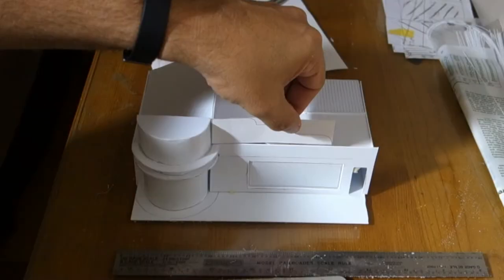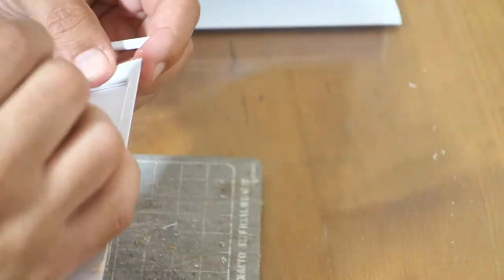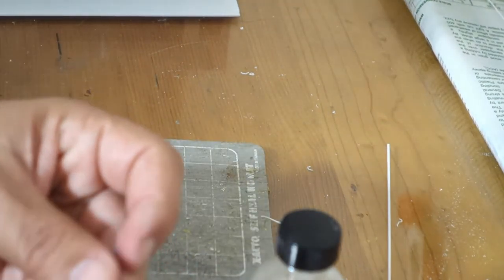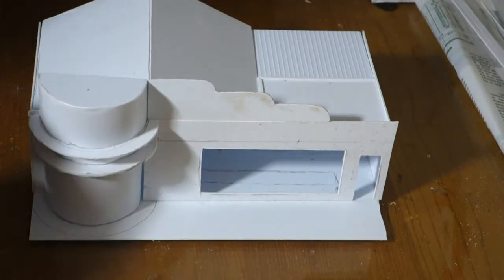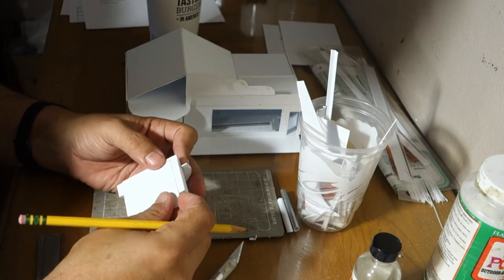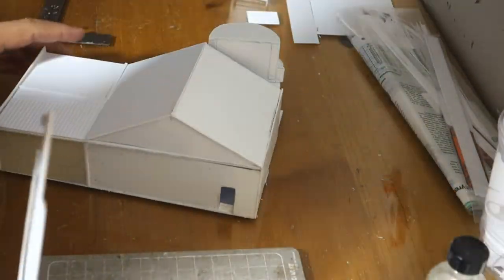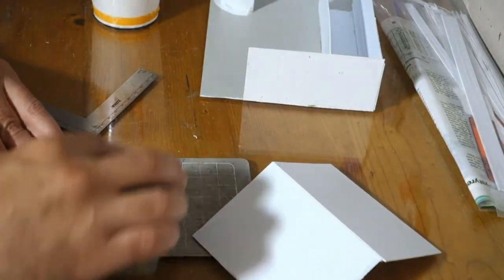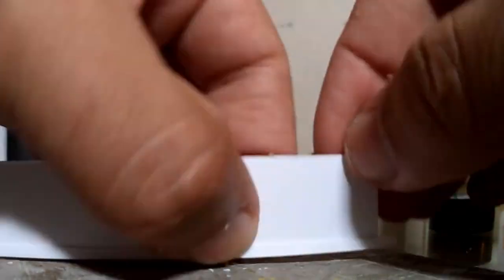Gas Station Convenience Store Scratchbuild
With the shell done, its time to start managing the details that make this go from a bunch of plastic shapes to a realistic looking building.